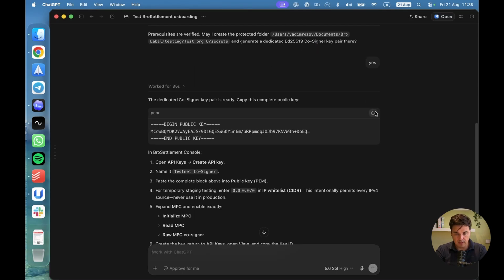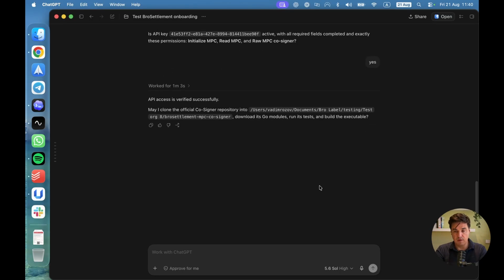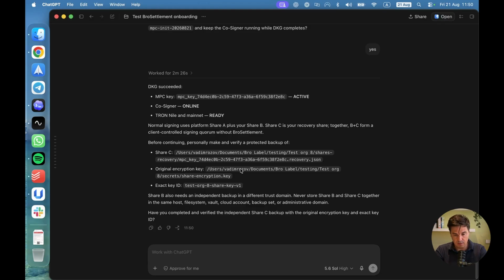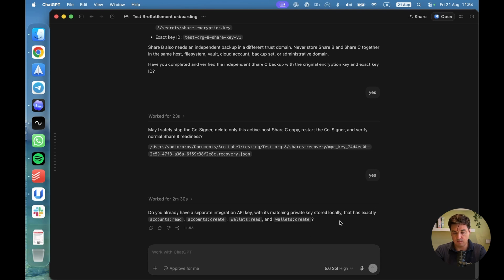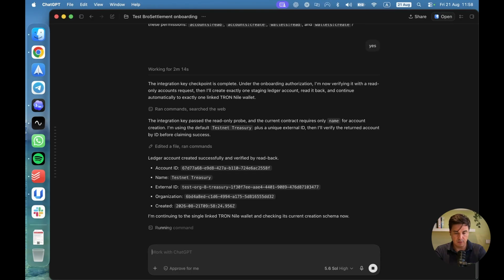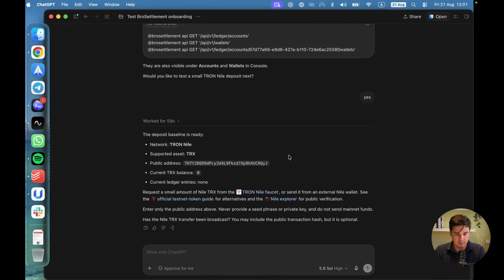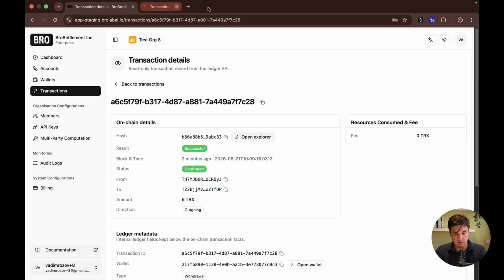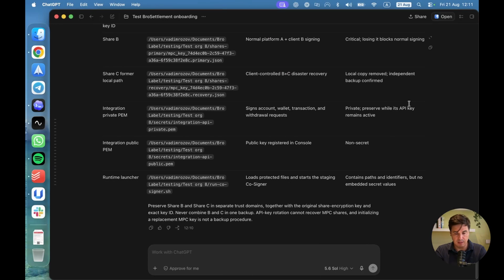We Completed BroSettlement Onboarding in 35 Minutes | Founder Diary #4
How quickly can a team go from a fresh BroSettlement setup to its first successful on-chain withdrawal?

In Founder Diary #4, I run through the complete onboarding flow in a live test. We install the client-controlled Co-Signer, create the API credentials it needs, initialize MPC key generation through DKG, secure the recovery key share, and generate a separate API key for the integration itself.

Then we test the full transaction lifecycle: create a ledger account, create a TRON deposit wallet, receive the first TRX deposit, verify the balance and transaction, and complete a withdrawal.

The result: Co-Signer installed and online, MPC key created, deposit confirmed, withdrawal completed, and full access through both the API and Admin Console — in 35 minutes.

BroSettlement is API-first, noncustodial MPC wallet infrastructure for exchanges, payment gateways, Web3 teams, and AI agents.

00:00 Starting the onboarding test
00:08 Choosing the Co-Signer installation folder
00:15 Creating the Co-Signer API key
00:50 Installing and starting the Co-Signer
01:04 Initializing MPC key generation
01:07 DKG completed and key shares created
01:34 Creating a separate integration API key
02:13 Verifying API access and creating a ledger account
02:20 Creating the TRON deposit wallet
02:37 Receiving and confirming the first TRX deposit
02:56 Completing the first withdrawal
03:15 The result: full onboarding in 35 minutes